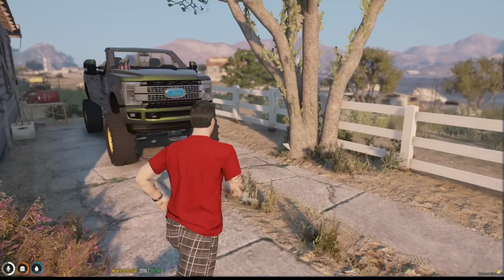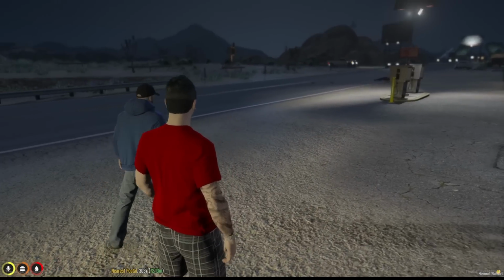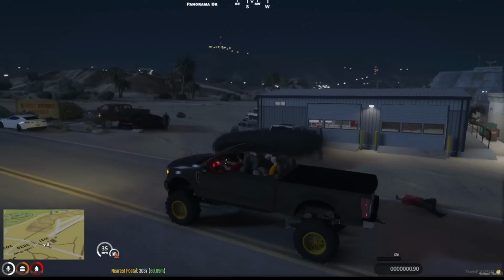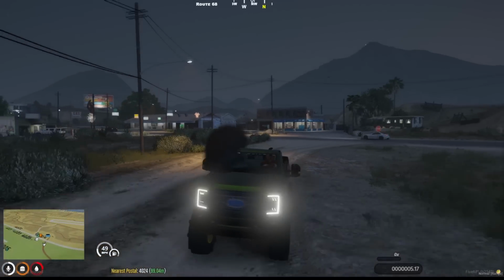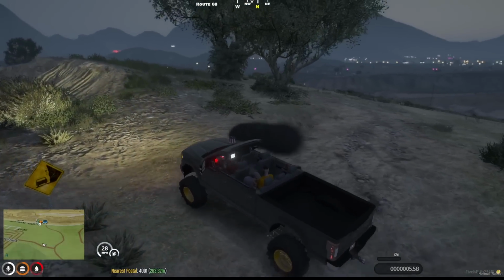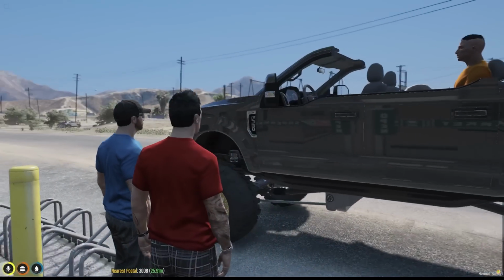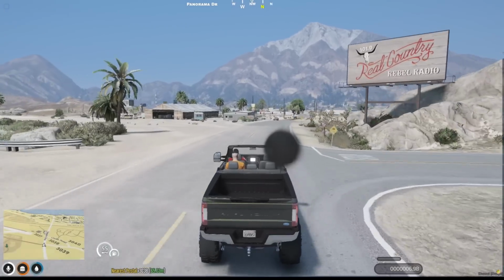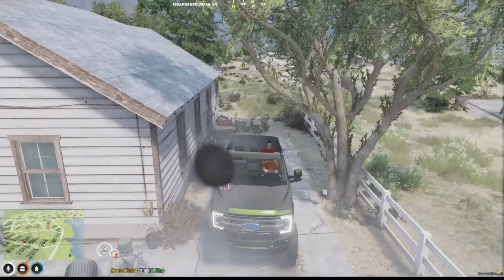GTA RP - I CHOPPED THE TOP OFF BOBS NEW POWERSTROKE! (RUINED IT?)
Today we tmake some bad choices!

TikTok: Pink Owl & The Ghost